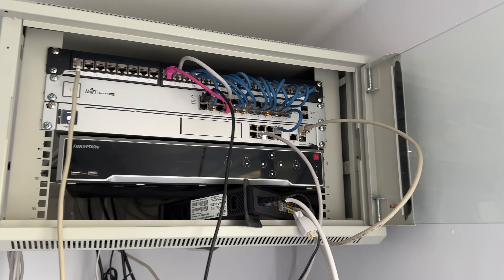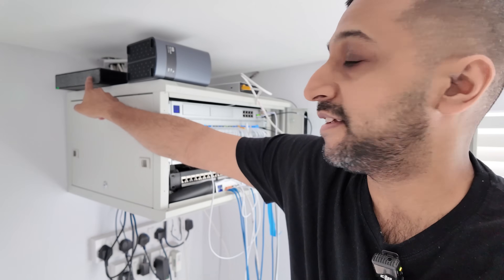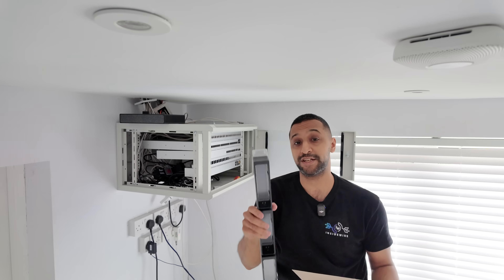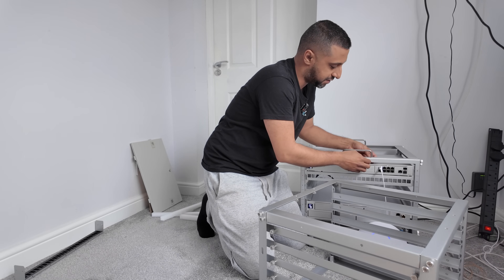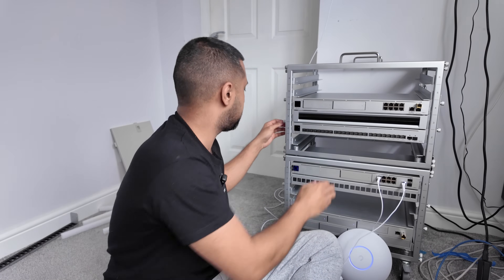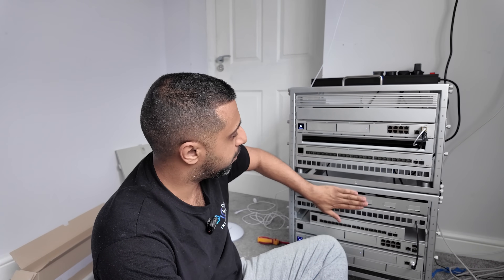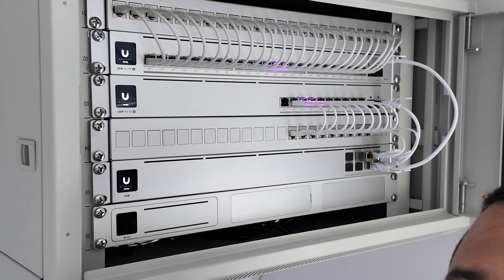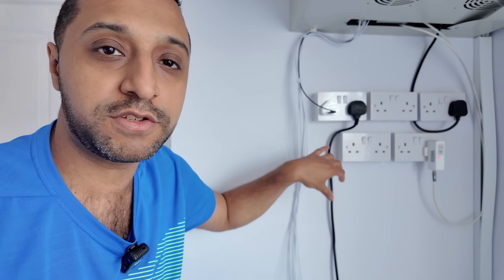Rebuilding My Ubiquiti UniFi Home Network Rack 2025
In this video, I take you through the complete rebuild of my Ubiquiti UniFi home network rack in 2025. From unboxing the latest UniFi hardware to getting it all set up in the rack, I cover every step of the process. Whether you're a networking enthusiast or planning your own upgrade, this guide provides valuable insights into building a robust and future-proof network infrastructure.